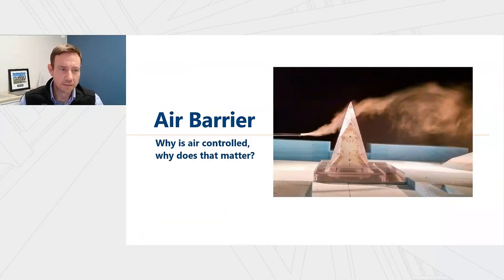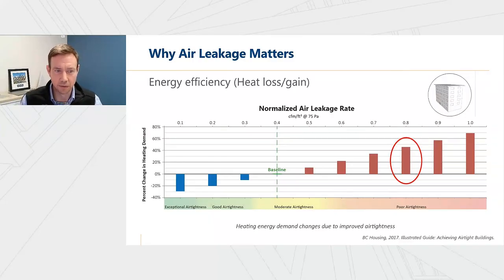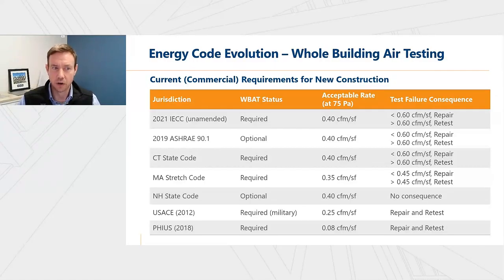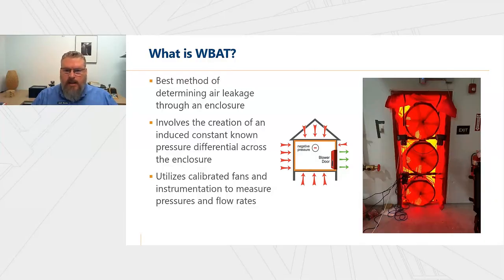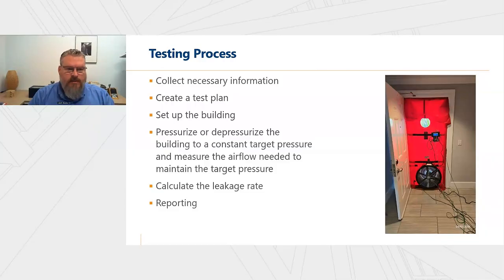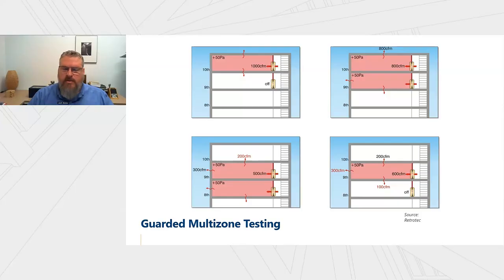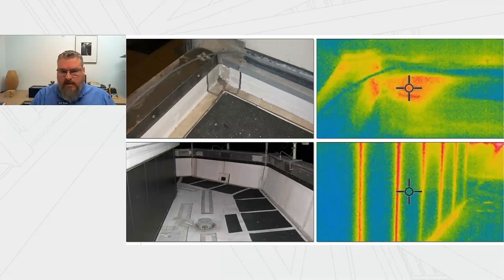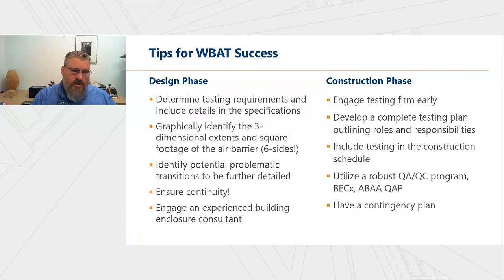Measuring the Invisible: Whole Building Air Leakage Testing for High-Performance Buildings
Whole building air leakage testing and diagnostic air leakage testing are critical tools for evaluating and improving the performance of the building enclosure. By quantifying unintended air movement through the enclosure, these tests help reveal how design decisions, construction quality, and material interfaces influence energy efficiency, occupant comfort, moisture control, durability, and overall building resilience. As energy codes and performance standards continue to evolve, air leakage testing has become an essential component of high-performance building delivery.

In this one-hour webinar, WJE building science and air leakage testing experts Justin Boone and Bill O’Brien provide an overview of whole building and diagnostic air leakage testing, including testing principles, equipment, procedures, and commonly referenced standards and metrics. The presentation focuses on the practical application of testing at various stages of a building’s lifecycle, key differences between compliance-driven whole building testing and investigative diagnostic testing, and how test results can be used to inform enclosure design, guide construction practices, and troubleshoot performance issues in both new and existing buildings.